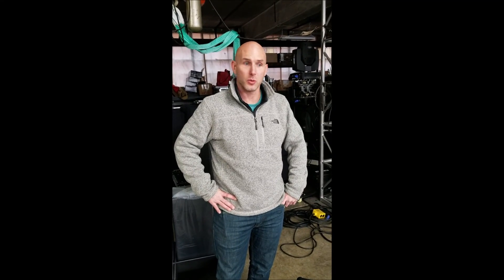FCS 15PW Active Bi-Amped 15" x 1.5" w/DSP $975 FCS15PW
Mike Volkerding / Freq City Sound in Cincinnati here. We are a regional production company. You can look for freqcitysound on the web and check out our clients list. I’ve been designing and have speaker boxes built in China for 15+ years. Usually bring in a couple of containers a year. The active wedges I sell are the same I’m using on all the performers on that clients list (Exception: the larger acts, Styx, Credence, Huey Lewis, Andy Grammar, Five for Fighting etc. bring their own ear packages).
We fired the FCS15PW up in my warehouse, did some adjusting to the DSP program and they’ll blow your head off.  Being a singer, my vocal cut (through all the stage sounds term) but also, the sound was very pleasing. Most of the time a singer doesn’t actually like the sound of his voice. They keep thinking you can fix their brain by adjusting a knob. The FCS15PW will fix a lot of that. I liked my voice and my tech that was working on the DSP finally took the mic away from me.
I way overpowered the wedge for a couple reasons. One, more power never hurt me in the past.  I’d rather be looking at it, than for it. Two, I’m using the same amp in my 2x12” & 2-2” horn line arrays also my 1X12” x 2” line arrays. Just seemed easier to have one amp for everything.

The built in DSP lets you tune the sound to YOUR idea of perfect. I can program your wedges to what I like or email you the DSP program, so you can do it yourself. The amp plate is bi amp (two built in amps – one for the low end, one for the high end). You’ll have full EQ adjustment over both the horn and the sub. You set crossover points, limiting, EQ etc. We cut the lows at 90 in the shop. When we put two side by side, the low end coupled and got huge even with that cut. That would be the trick for a deaf 80’s big hair bassist.

On the horn itself. Because of all the power available, I requested a 3” – 1.5” exit B&C style horn that will handle 220W continuous power. Combine that horn with the 300 available watts – you can really tear someone’s face off.  Most of what I’ll address here is due to deaf performers. My goal was to make a wedge that when the talent says “Check” his next line is, “can you turn that damned thing down?”

Versatile: I had stand mounts put on both sides of the speaker box. The FCS15PW will also work as a stand-alone speaker on a stick. There’s rigging track built in that can be changed to either side of the box and I’ll include a diagram of some hanging ideas and uses for an install.

DSP: why do you need it with all the EQ and control available in today’s consoles? To set yourself a good starting point. Most touring engineers will want a flat box that they can adjust to their performer’s liking. You can achieve that (I’ll attach a picture of the flat EQ we use for guest engineers / regional tours. In that situation, you would still want some high pass and limiting.
Let’s say you and your crew are the only guys/gals ever to drive the wedge. You set it to perfect for your mics and sound situation. Can save quite a bit of time if all you do is plug and play. Have you ever heard the db Technologies T4 line array? No EQ needed. Plug and Play. They sound great. You can do that with this wedge. There’s virtually no limit to how good they can sound. All the components, power and speaker processing are there for you to paint the picture you want to see.